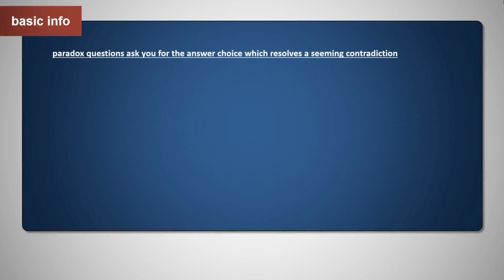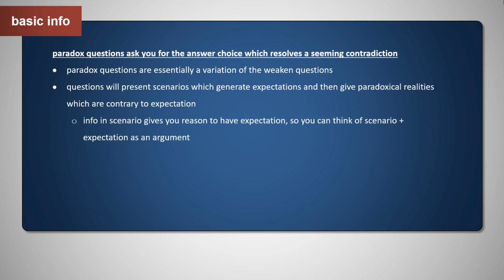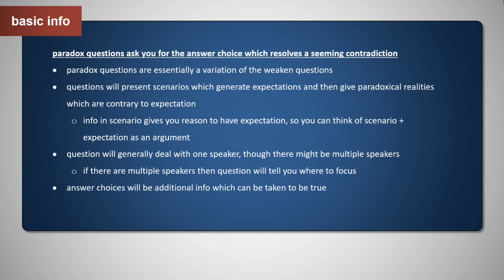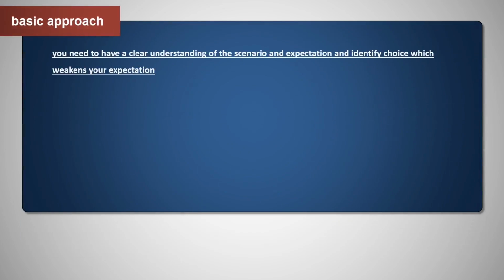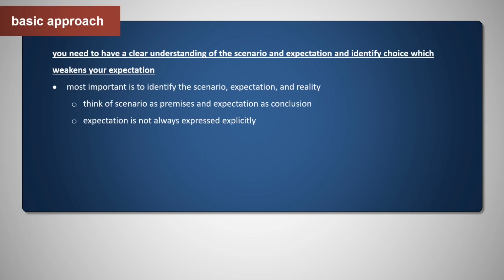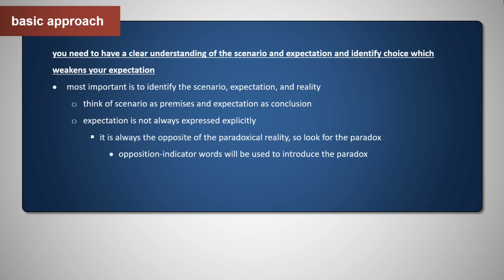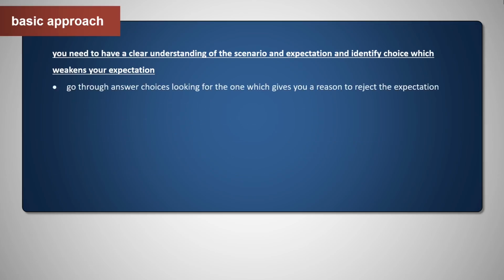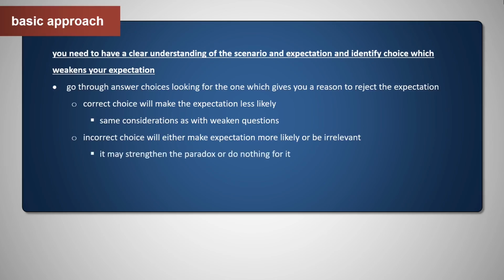09.03.01 - Logical Reasoning - Paradox Question Type - Intro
13+ years of experience, 99th %ile, 5 hour risk-free evaluation period

This video introduces the seventh question in the relevance question category - the 'paradox' question type.